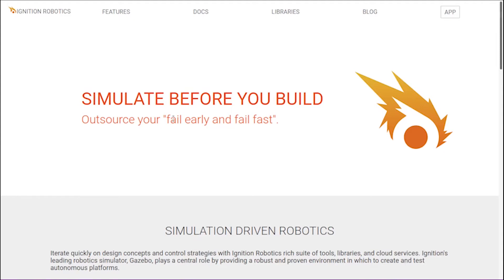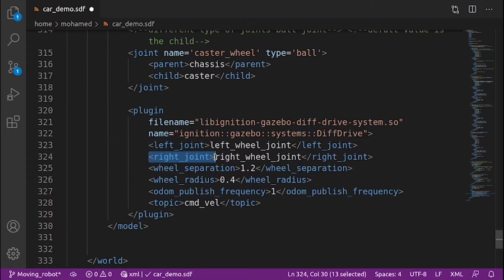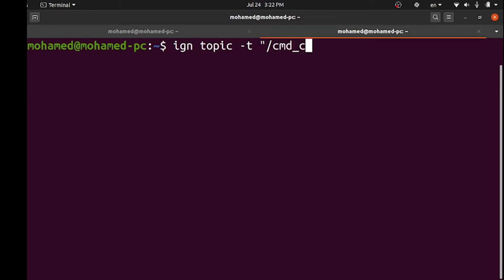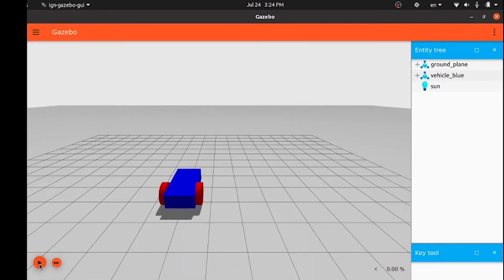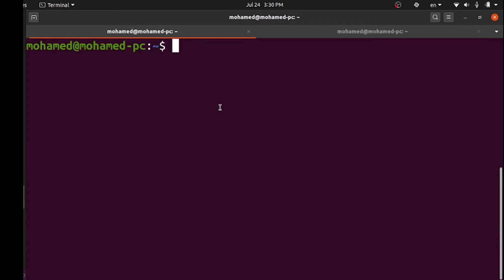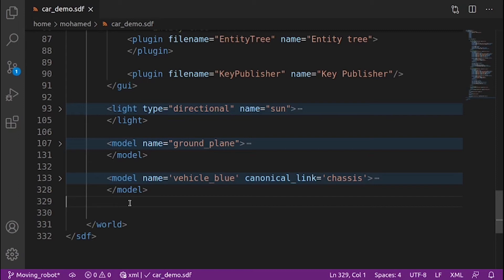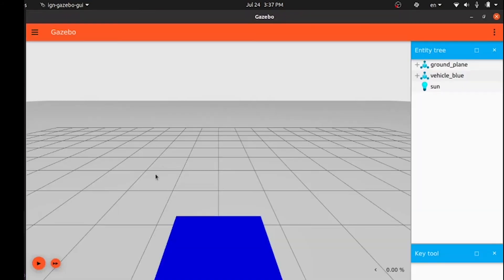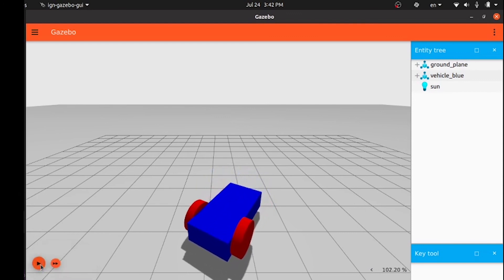Gazebo tutorials: Moving robot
This demo covers how to move a robot within a simulation by sending commands to a plugin that you will setup.